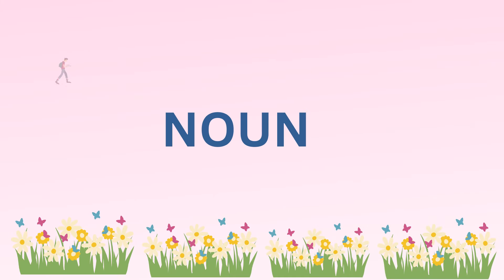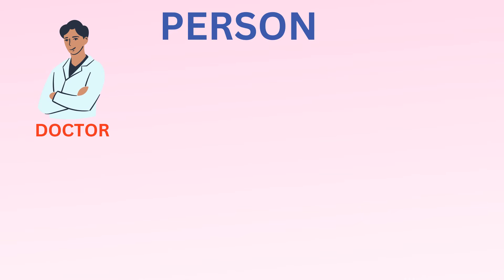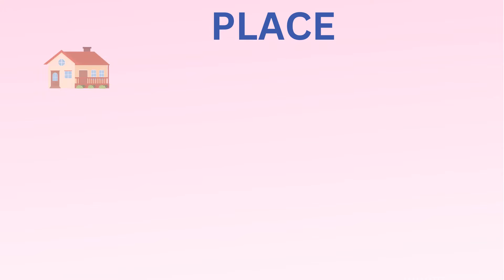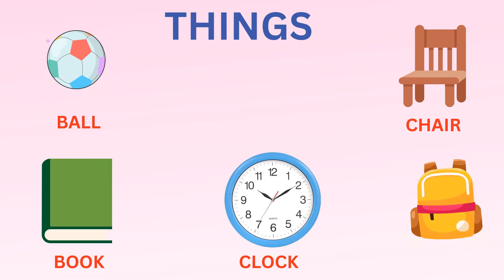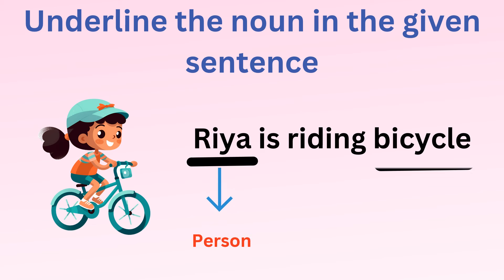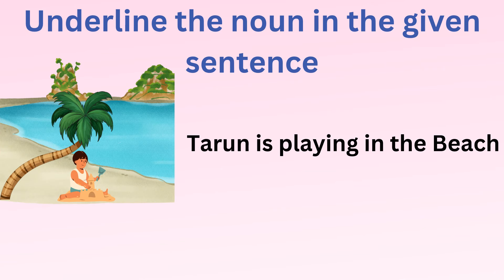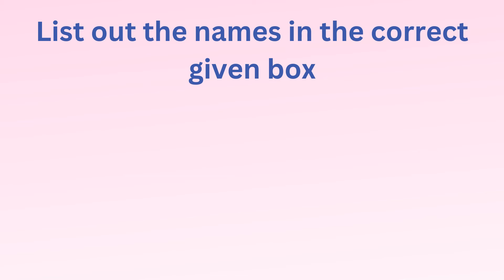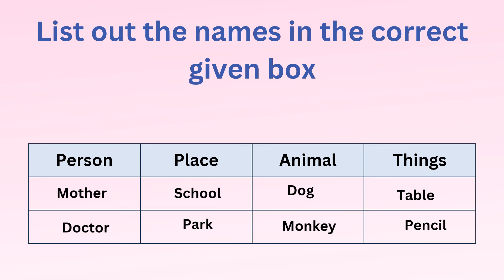Noun definition | Noun for kids | All about Noun with example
In this educational video, we introduce the concept of nouns to kids learning English. We will provide a simple and easy-to-understand definition of nouns, along with relatable examples for better comprehension. Whether your child is just starting to learn about nouns or needs a quick review, this video is designed to make learning fun and engaging.
Let's expand our English vocabulary together!

Noun is a word that represents a Person, Place, Animal and Thing.

English class for kids
English grammar for kids
Noun with example sentences
Noun details
Parts of Speech
Noun word chart

Learn Noun with examples
What is Noun
Noun in a Sentence
Types of Noun and purposes
Learn about Noun
Noun in Sentences
Noun definition with example
Noun explanation with pictures
Types of Noun
Learning Noun
Noun meaning
Definition of Noun
What is Noun in English
Examples of Noun
Noun in detail

Grade 1 Grammar
Class 1 lesson
Noun example
Common Noun Proper Noun